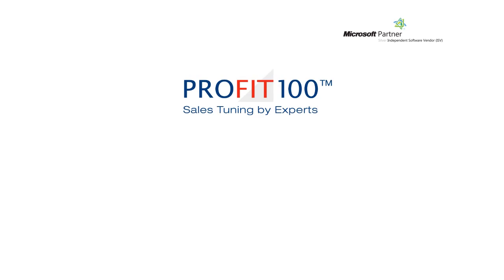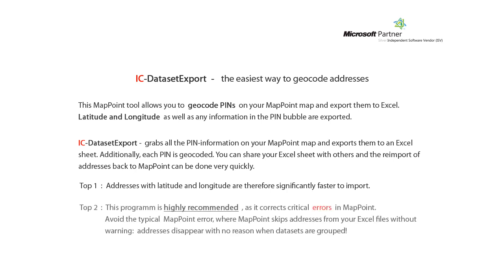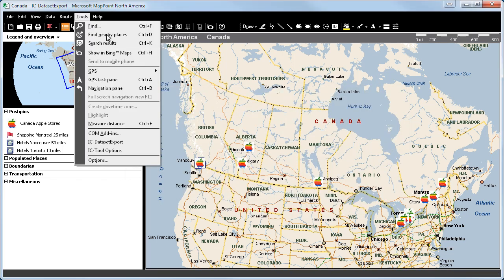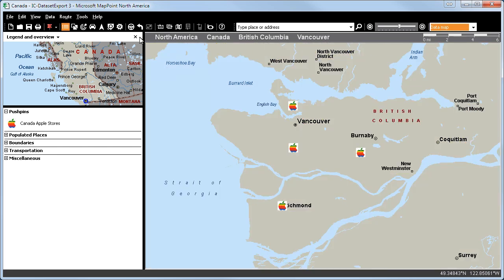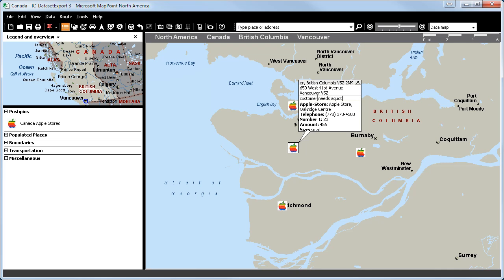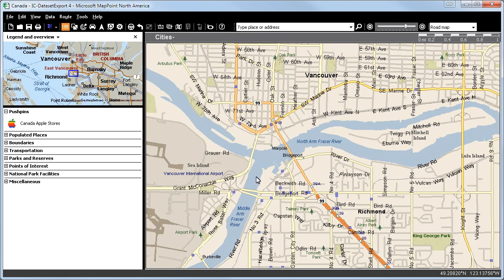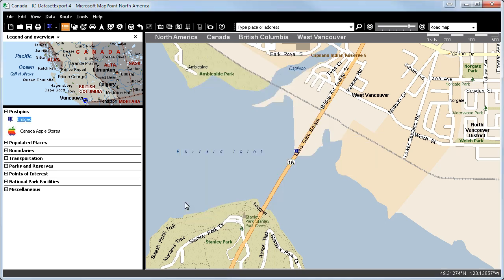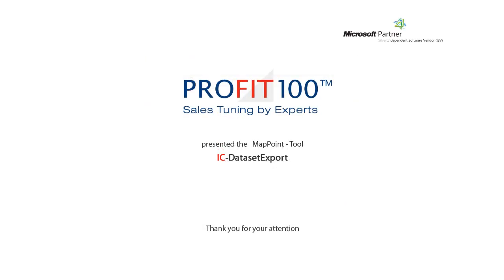Easy Geocoding - with Microsoft MapPoint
The PROFIT100 - IC-DatasetExport - allows you to geocode PINs. Latitudes and Longitudes as well as any information in the PIN bubble are exported to excel. - The light version of this program is - freeware! -.

Universities, Students and Nonprofit organisations get our software for free.